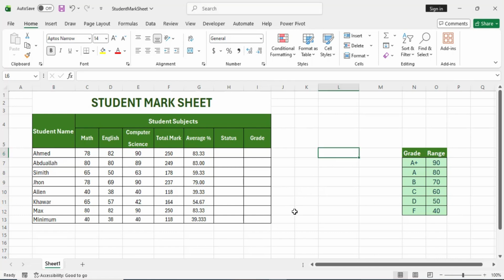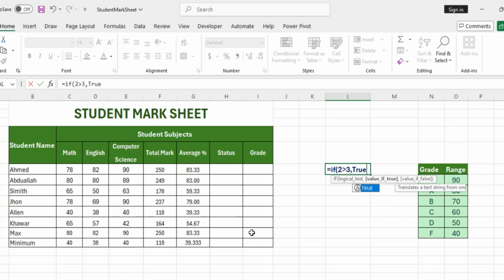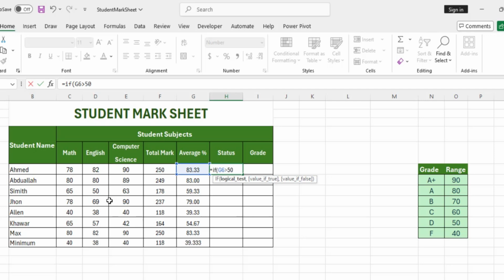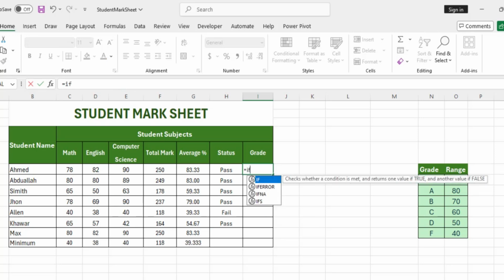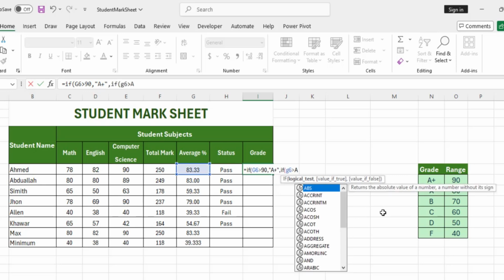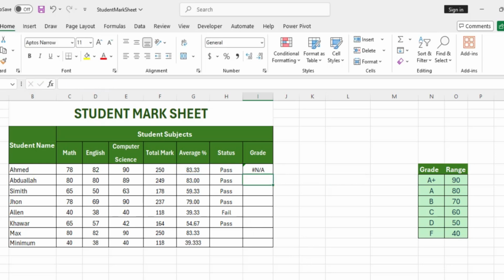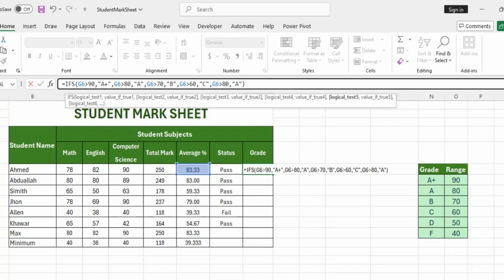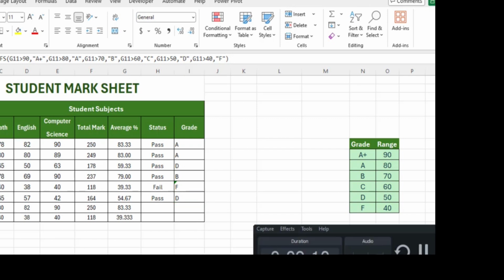Excel IF & IFS Formulas with Mark Sheet Project | Easy Grade & Pass Fail System 2026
Learn Excel IF and IFS formulas in the easiest way using a real student mark sheet project.

In this step-by-step tutorial, you will learn how to:

Use IF formula for Pass/Fail status
Apply Nested IF for multiple conditions
Use IFS formula for grading system
Create automatic grade system (A+, A, B, C, D, F)
Handle N/A errors in Excel

This video is perfect for beginners to intermediate users who want to learn Excel formulas in a practical and easy way.

💡 Real Project Included:
Student Mark Sheet with Total, Average, Status, and Grades

👉 Watch till the end to fully understand IF vs IFS formulas